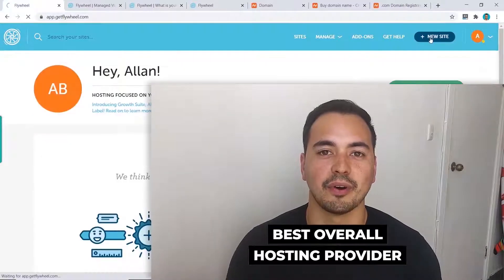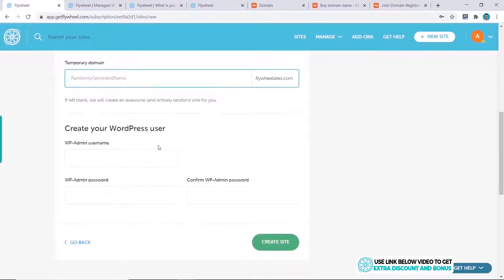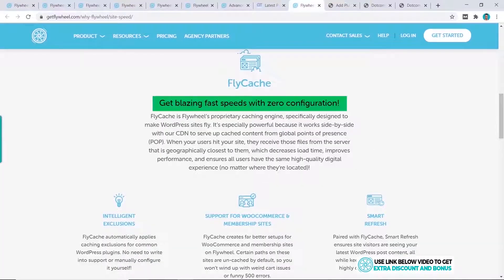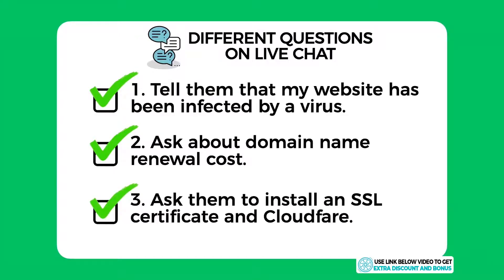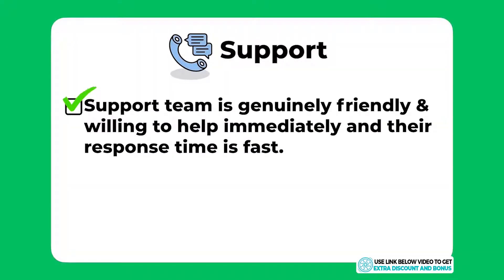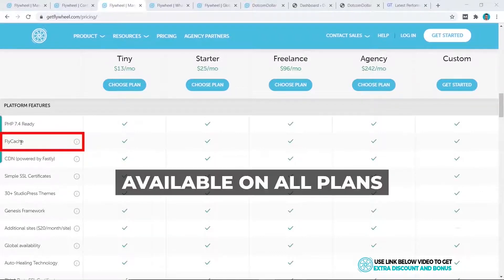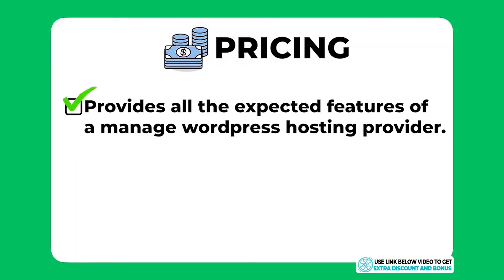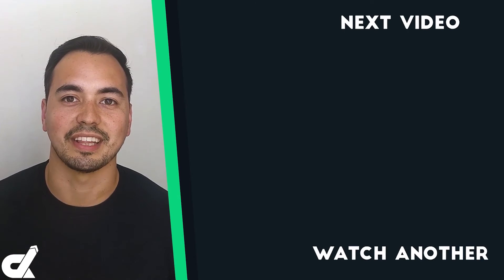Flywheel Hosting Review (2026) ❇️ Speed Test, Live Demo & My Honest Recommendation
Are you looking for the best overall web hosting provider? Well, in this Flywheel hosting review, I'm going to go through everything that you need to know about Flywheel Hosting to decide if they are the right hosting provider for you.

I will also provide you with a live demo so you essentially get to test out Flywheel Hosting without having to purchase it yourself.

And lastly, I will provide you with my honest recommendation on if or who should buy Flywheel Hosting.

⏱️TIMESTAMPS⏱️
00:00 - Overview & Bonus
01:00 - After Purchase Setup & Ease Of Use For Flywheel Hosting
02:52 - Flywheel's Speed & Uptime Performance Tests
04:58 - Customer Support Rating
07:42 - Pricing Options For Flywheel Hosting Shared Hosting Plans
11:33 - Flywheel's Honest Recommendation